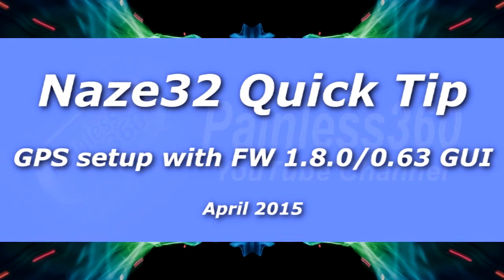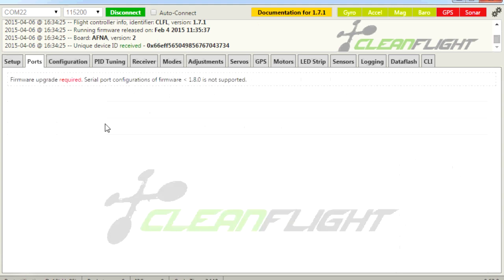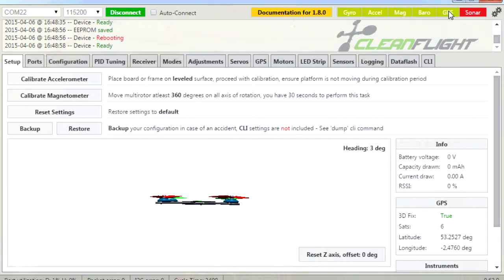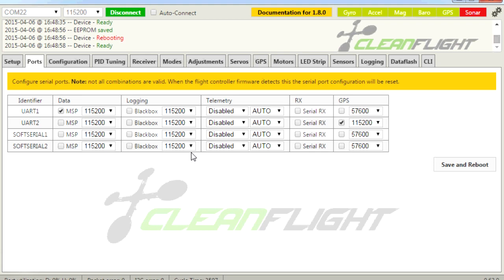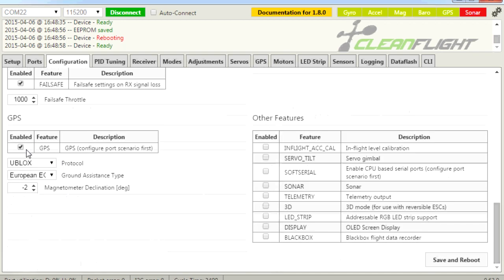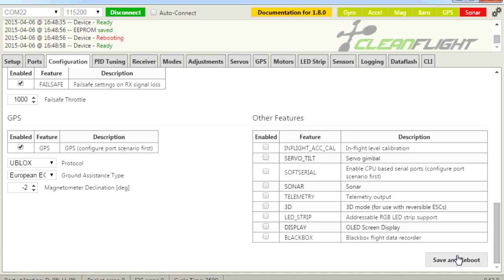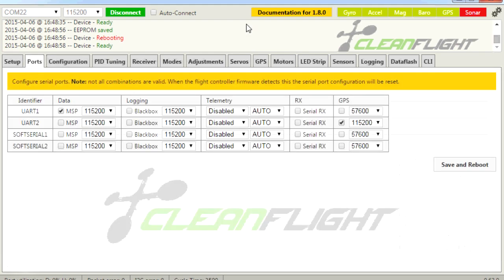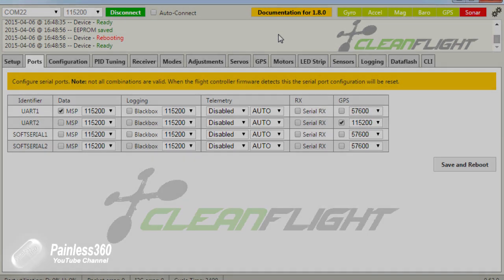Naze32/Flip32 Quick Tip - Re-adding and setting up GPS in Cleanflight V1.8.0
In this Quick Tip we cover what you need to setup and change in the latest version of the firmware (1.8.0) and GUI (0.63) of Cleanflight to get the GPS to work again.

As in the original video you need to configure the UART2 port in the ‘Ports’ tab first then turn on the GPS features in the ‘Configuration’ tab.

I hope this helps those of you who are stuck as Cleanflight forces you to upgrade your firmware on the board even if you don’t want to.

Happy flying!